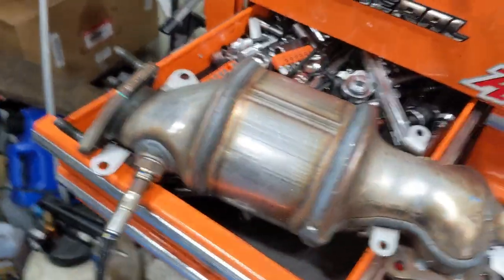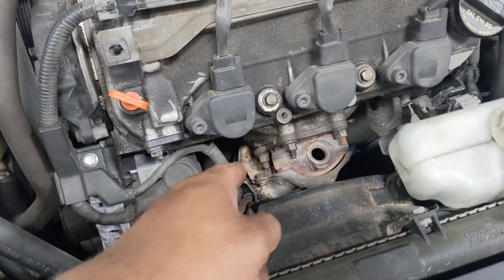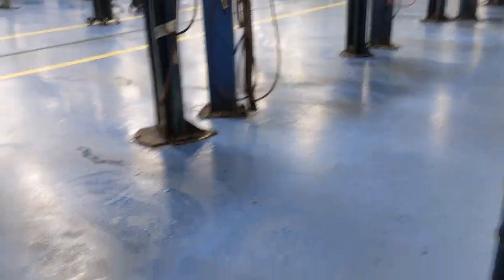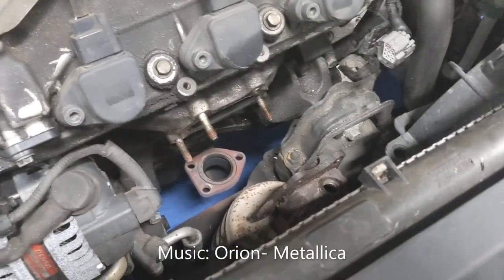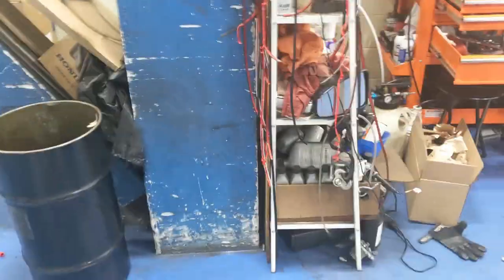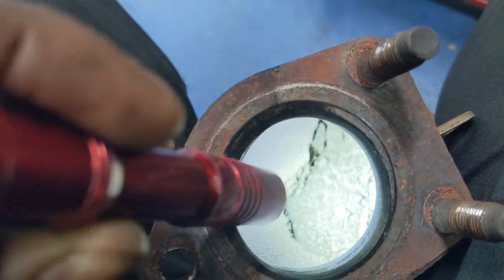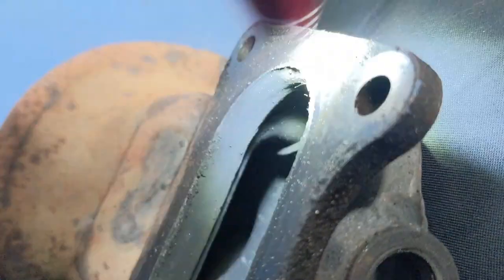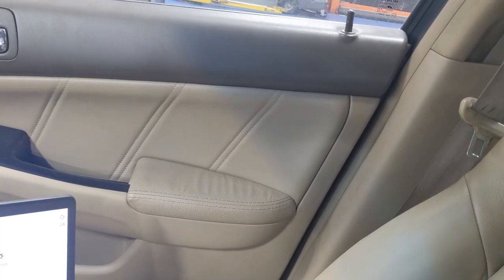2006 Accord Catalytic Converter Replacement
A very poorly planned video on how to replace the bank 2 (yes, it is the front one) cat on a 7th gen Accord with the J30 V6.